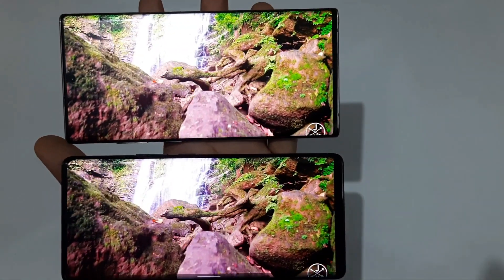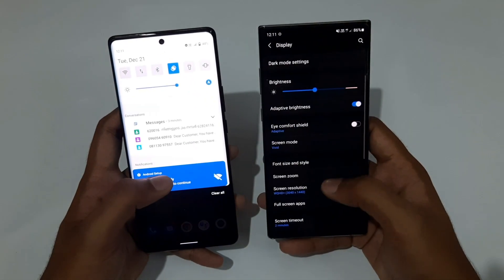Galaxy Note 10 Plus Vs Vivo X70 Pro Plus Comparison and Review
Galaxy Note 10 Plus Still worth Buying in 2022